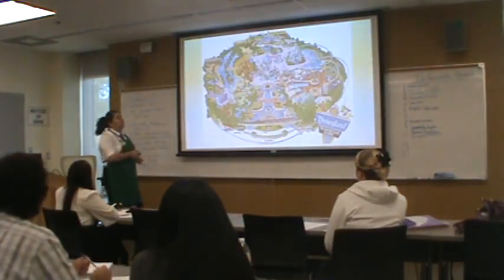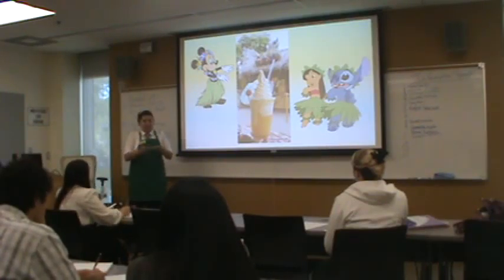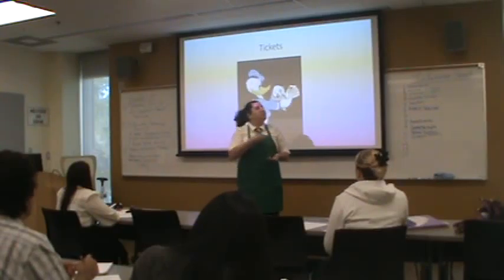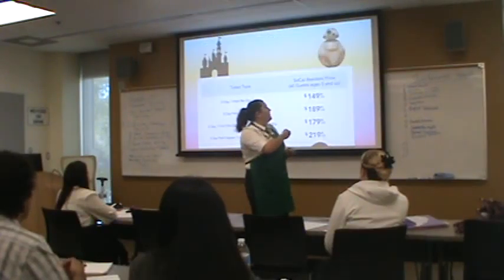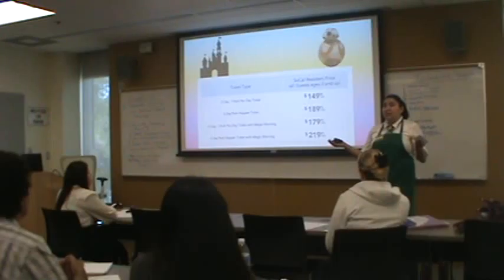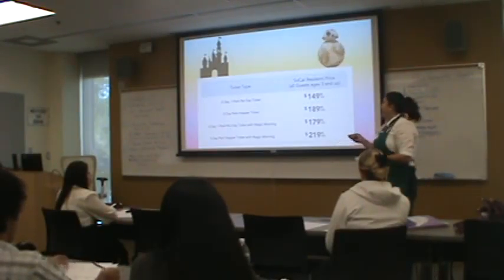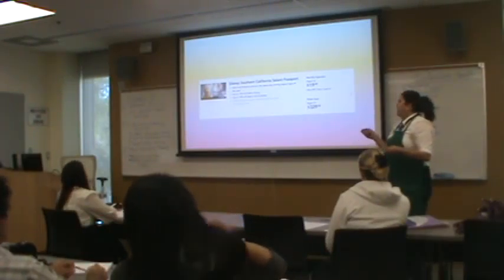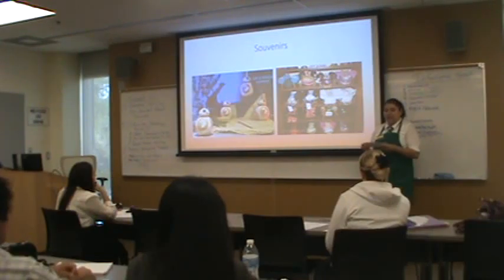Daniela Informative Speech